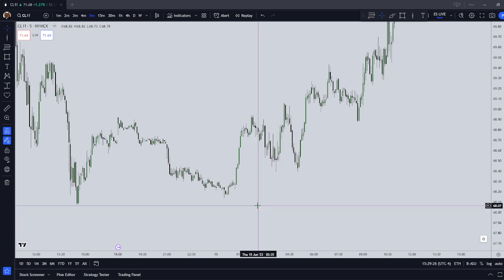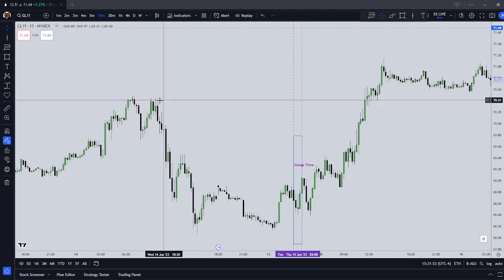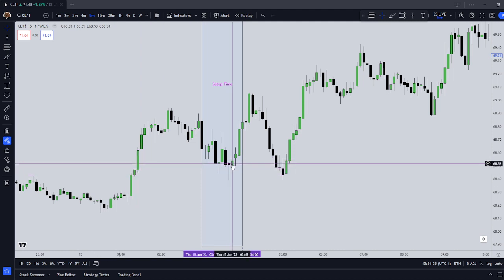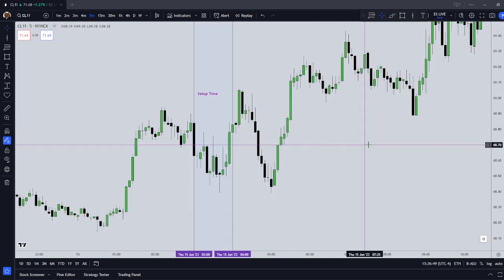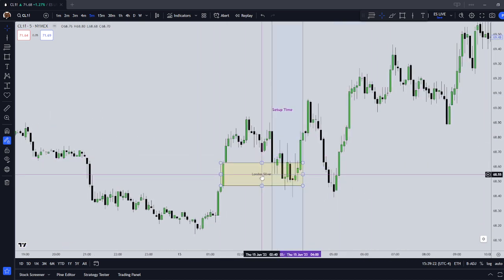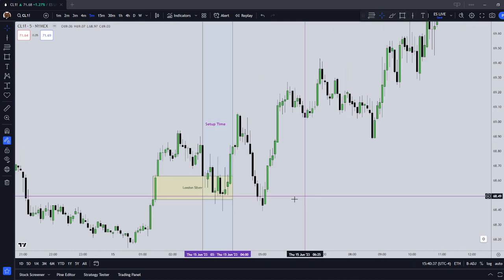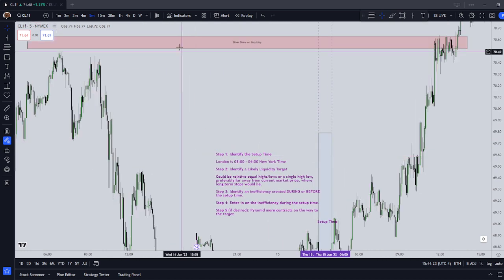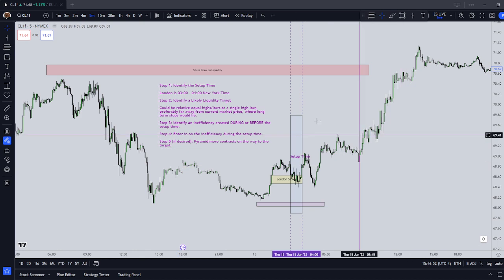ICT Silver Bullet Explained | Crude Oil Example June 17 2023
I am not a financial advisor. I am NOT advising you to purchase, sell, or otherwise engage with securities or securities derivatives. I do not hold myself out as a financial advisor. I am not registered with the Texas and/or US Securities and Exchange Commission.
Trading involves SUBSTANTIAL RISK and you could lose any capital you decide to trade with.